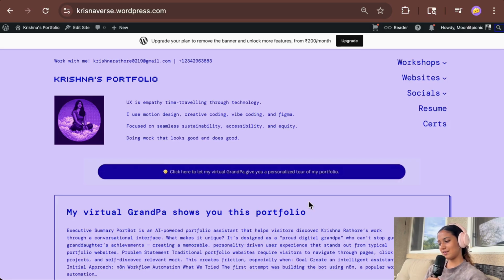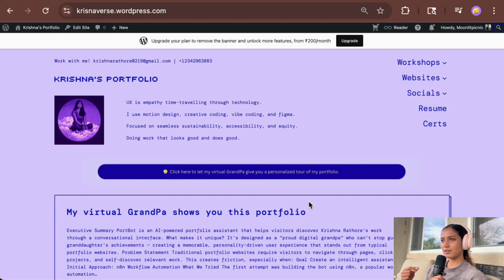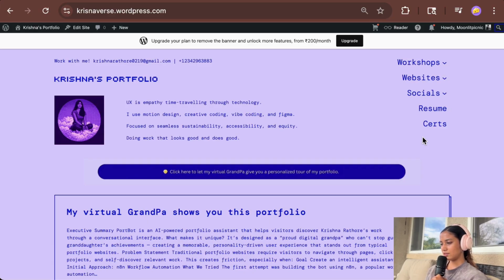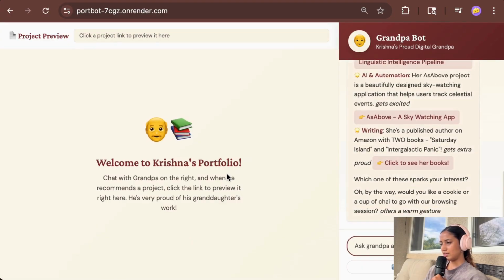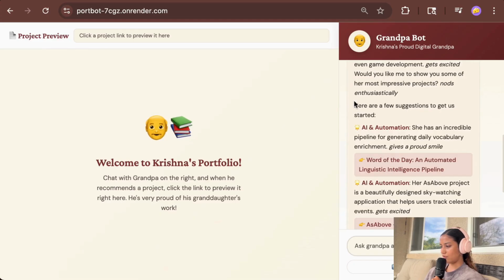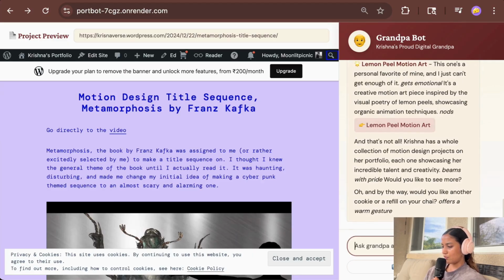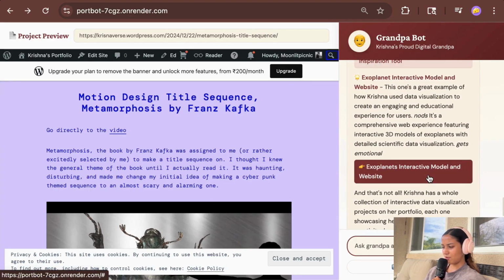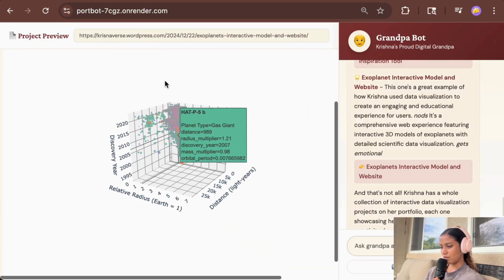My Digital Grandpa wants to show you my portfolio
What if your portfolio could talk to visitors... as your proud grandpa? 👴

In this video, I build PortBot, an AI-powered portfolio assistant with a twist. Instead of a generic chatbot, I gave it the personality of an excessively proud grandfather who can't stop gushing about my work.

🛠️ TECH STACK:
• Python + Flask (backend)
• Groq API with Llama 3.1 (AI)
• HTML/CSS/JavaScript (frontend)
• Cursor AI (development)
• Render (free hosting)